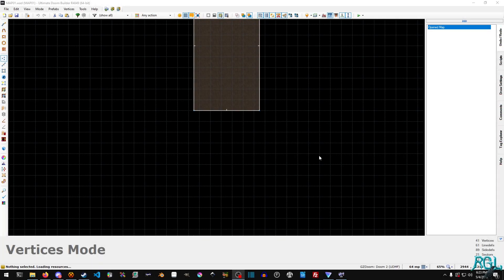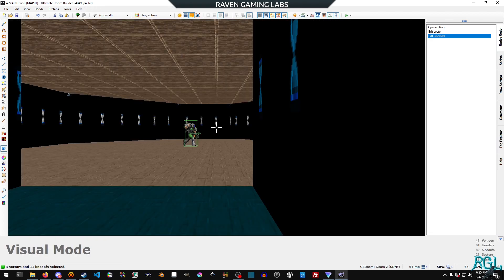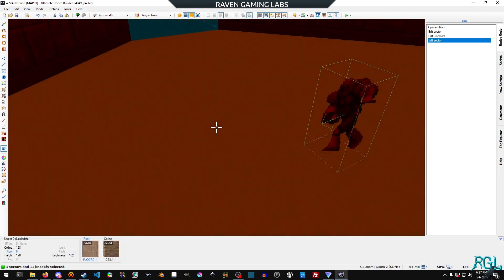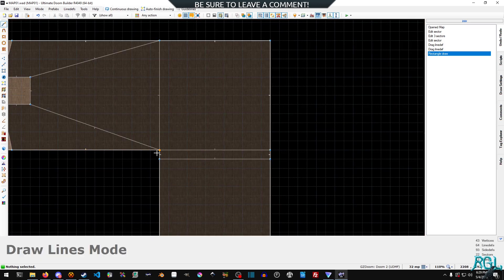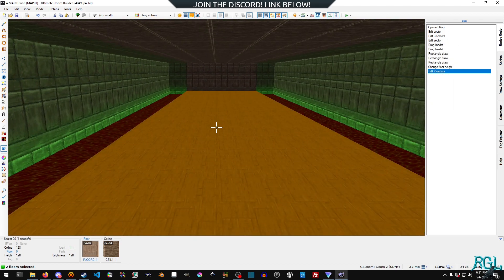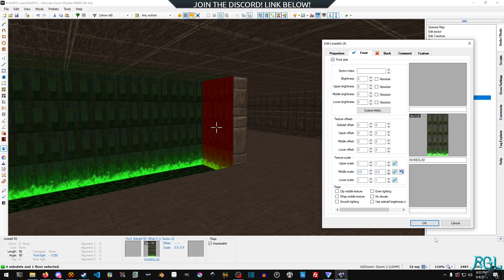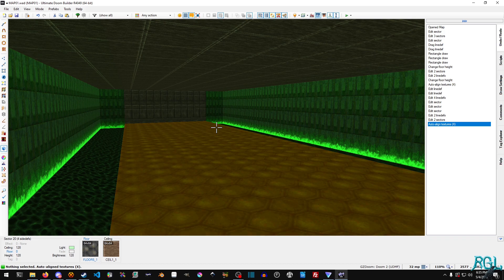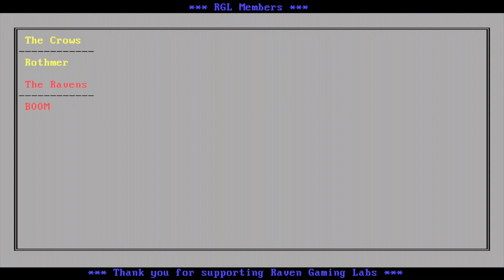GZDoom Mapping - Sector Lighting - Tutorial 4 | Ultimate Doom Builder(UDB)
In This GZDoom/UltimateDoomBuilder tutorial we will look at various ways you can "light" sectors without having to resort to using dynamic lighting!

*** Chapters ***
00:00 - Intro
00:37 - Global Sector Colors
02:47 - Doom64-like Colors
05:00 - Floor/Ceiling Glow Colors
13:40 - Outro